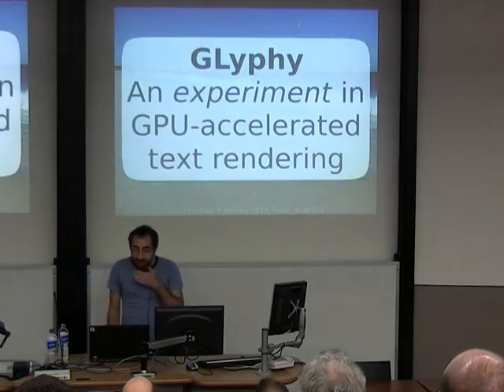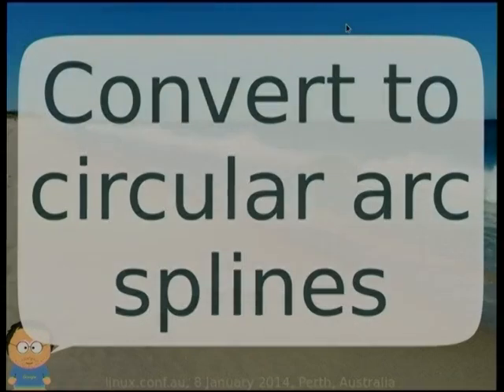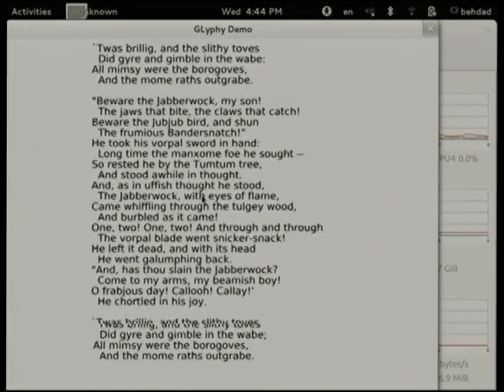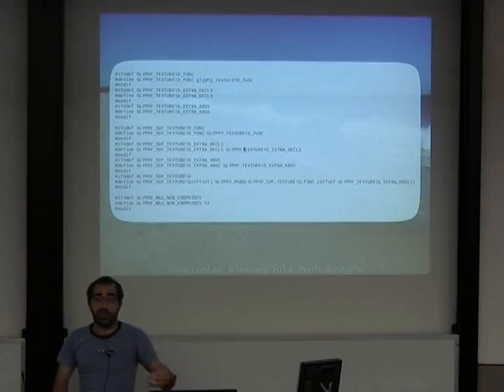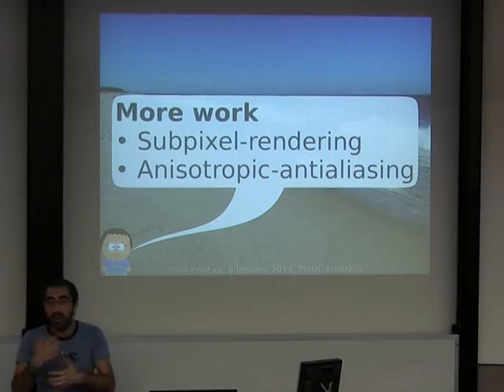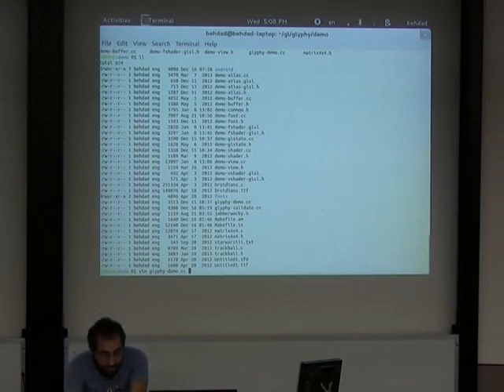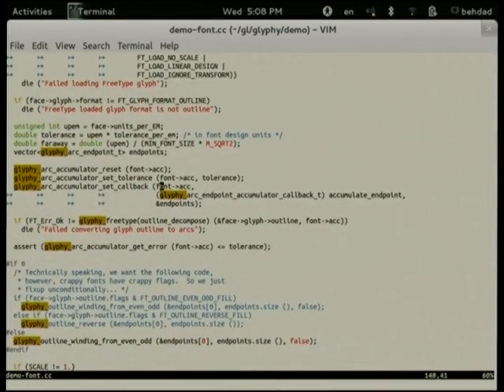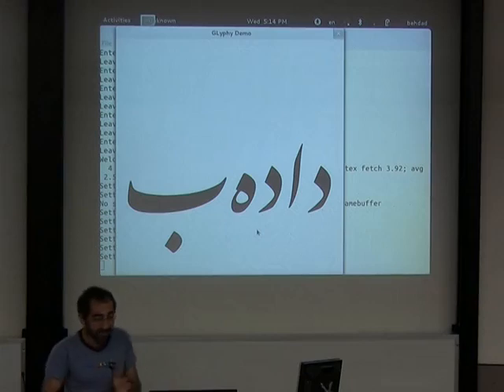GLyphy: high-quality glyph rendering using OpenGL ES2 shaders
Presenter(s): Behdad Esfahbod

GLyphy is an experimental text rasterizer engine based on the OpenGL ES2
technology.  Unlike traditional text rasterizers (eg. FreeType), all
rasterization happens on the GPU and in real time.  Since its first public
appearance at Libre Graphics Meeting in 2012, GLyphy has gained more advanced
capabilities like anisotropic antialiasing and subpixel rendering, as well as
more efficient glyph storage and use of resources.

In this talk I will discuss the design, challenges, and benefits of new
approaches to text rasterization for the emerging types of computer hardware.
The algorithms and technics involved may prove useful in other computer
graphics contexts as well.